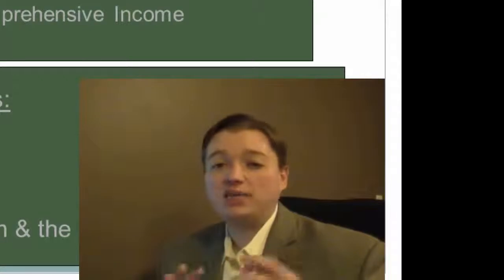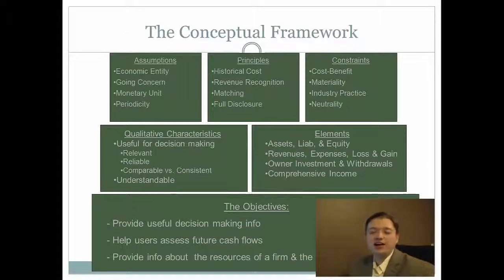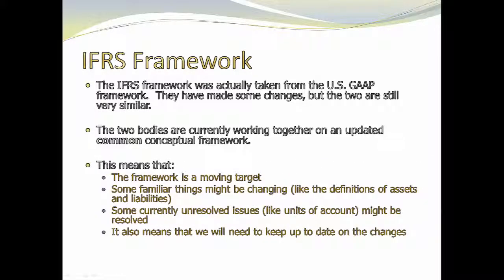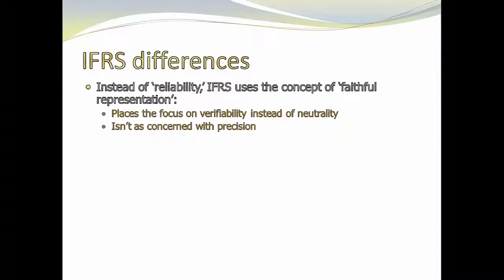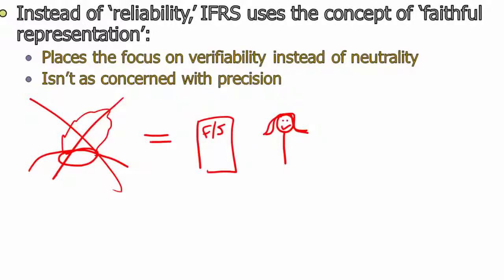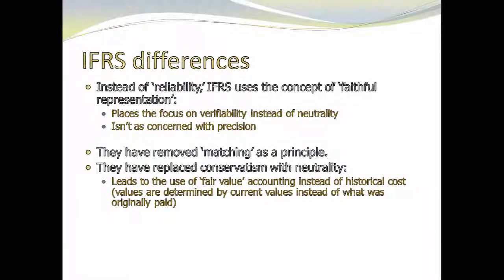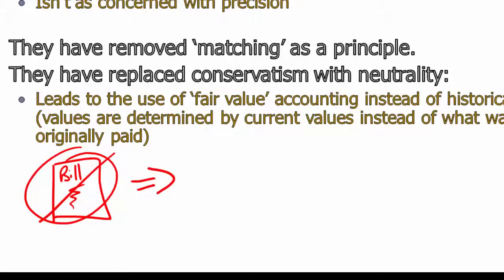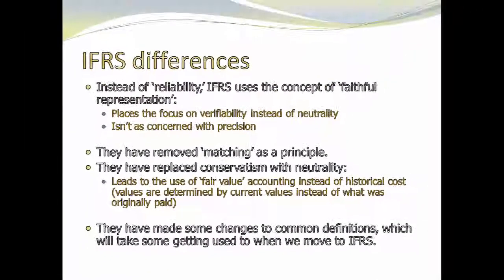ABC Walking through FASB's Conceptual Framework pt 7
This 7th and final segment concludes our discussion of the conceptual framework by talking specifically about the convergence of FASB and IASB's conceptual frameworks and how it is changing what we know about GAAP.